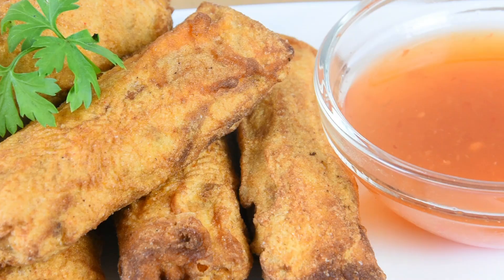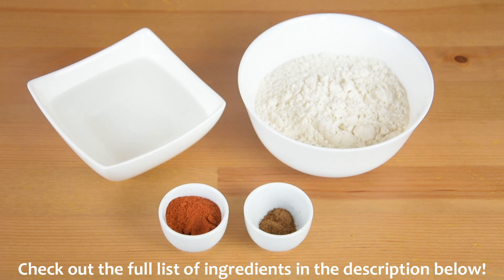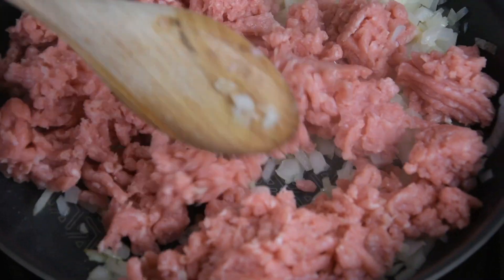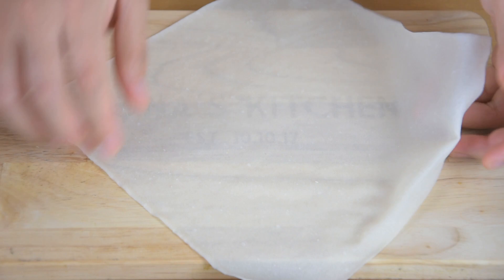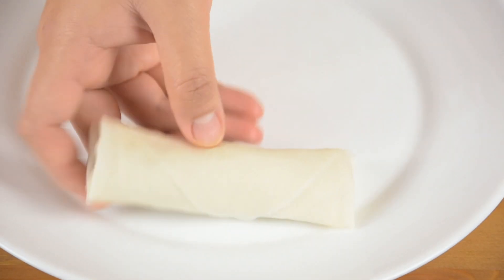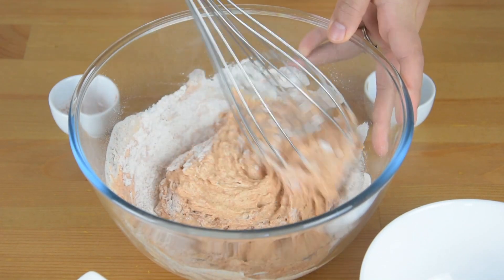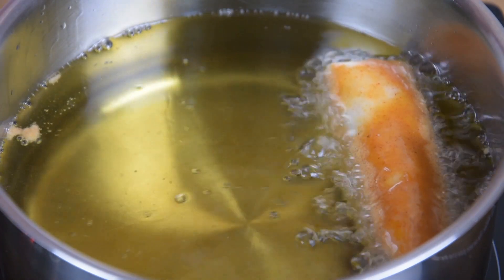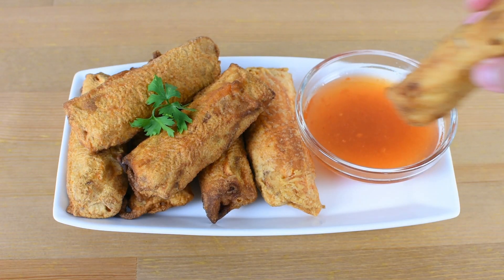Easy Ngohiong Recipe | How to Make Ngohiong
Today's episode is about an easy ngohiong recipe. It is  is a local lumpia delicacy in Cebu and a popular street food usually paired with 'puso' or  rice wrapped and boiled in a casing made of woven palm leaves.

Ingredients you will need:
500 grams of minced pork
500 grams of bamboo shoot
1 onion, chopped
5 cloves garlic, minced
1 tbsp 5 spice powder
1 tbsp brown sugar
1 tbsp of soy sauce
salt and pepper to taste
lumpia wrapper/spring roll wrapper

For the coating (double the recipe if needed):
1 cup plain flour
¾ cup water plus more if needed
1 tbsp tbsp paprika
½ tsp 5 spice powder

For the dipping sauce:
3 tbsp spicy vinegar
3 tbsp sweet chilli sauce